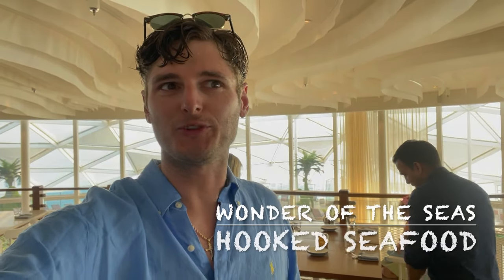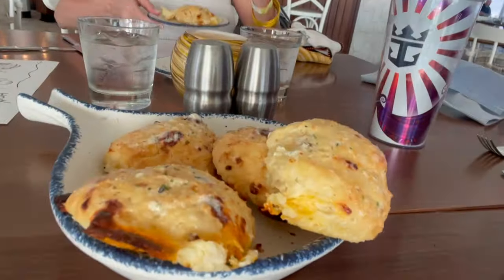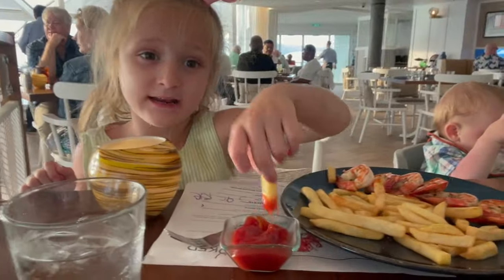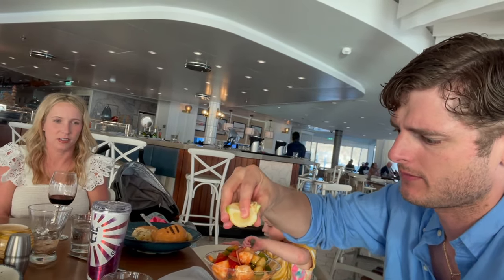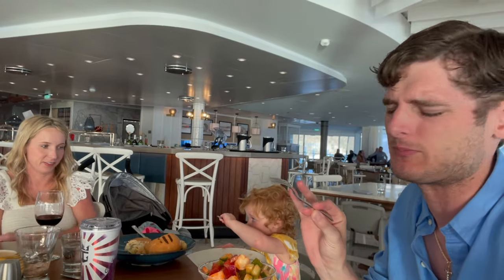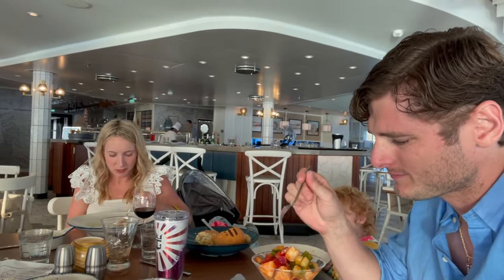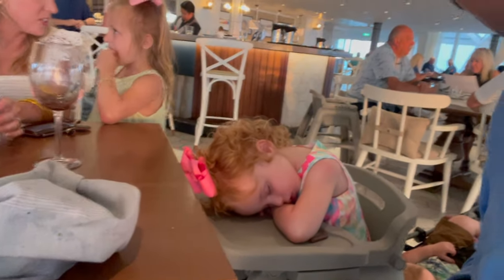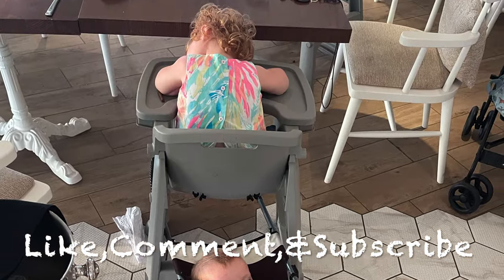Hooked Seafood | Specialty Dining with Kids | Wonder of the Seas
Are you a seafood lover? Are you planning to dine with little ones on a cruise ship? 🦞🚢 Hooked Seafood is great specialty dining to take the kids to. Join us as we embark on a mouthwatering adventure filled with delectable dishes, laughter, and quality family time. The chefs have crafted a menu that caters to both young palates and adult cravings. From kid-friendly fried fish sandwiches to indulgent steak & lobster delights, there's something for everyone.🍽️ So grab your bibs and come aboard the taste sensation Hooked Seafood! We hope you make memories on your next cruise and enjoy a fantastic dining experience as we did!

You can save money on your next cruise by booking with us!